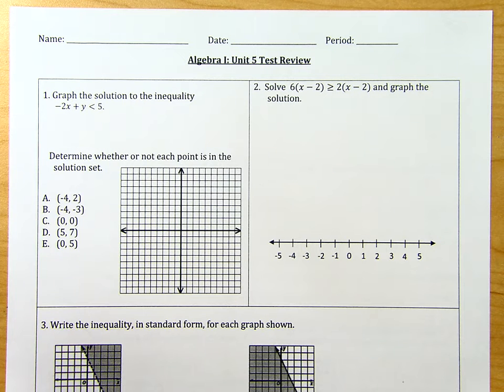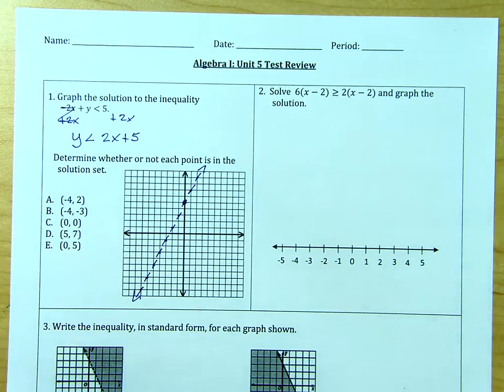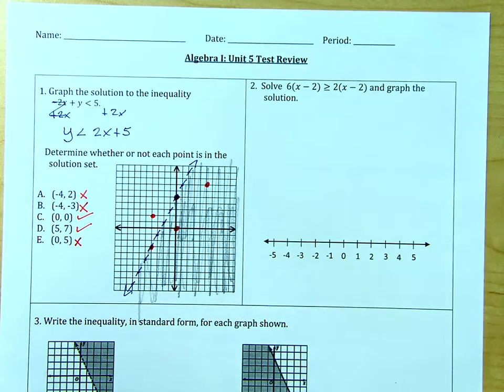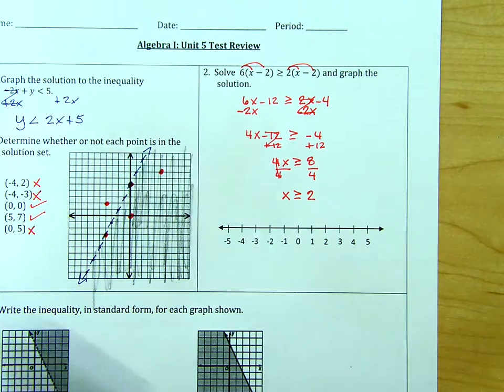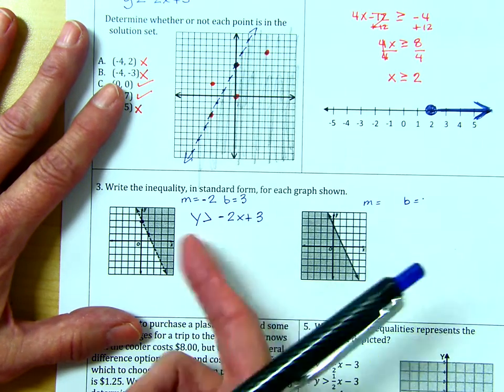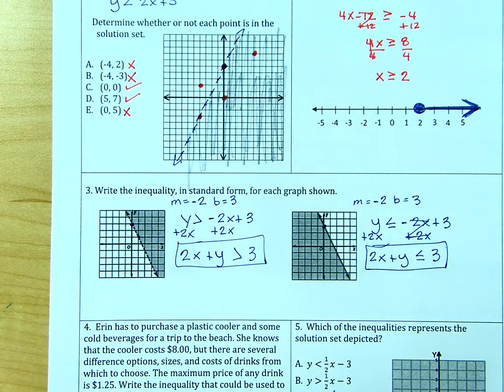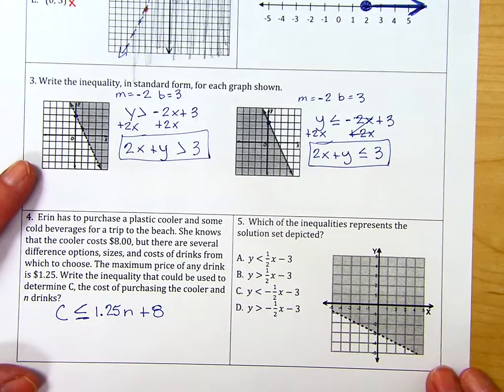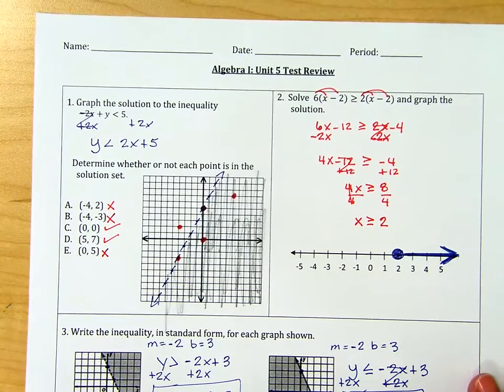2017 18 Unit 5 Test Review Part 1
Problems 1-5 on the Unit 5 Review